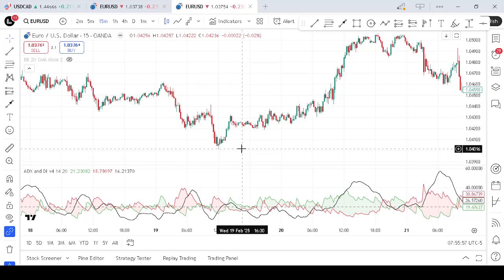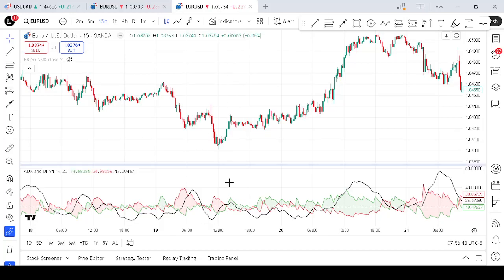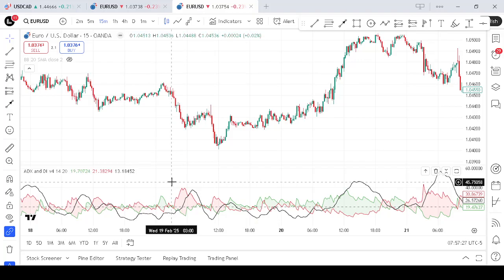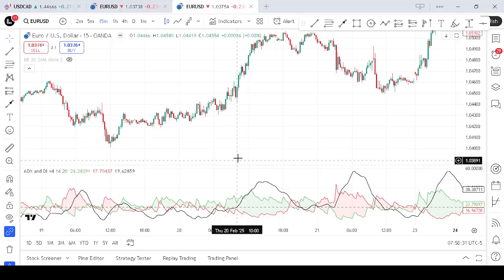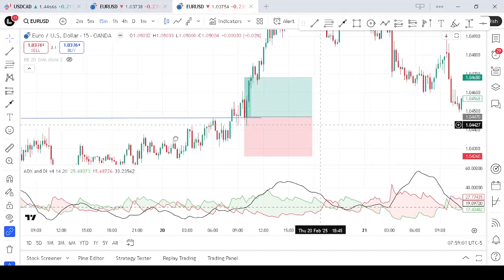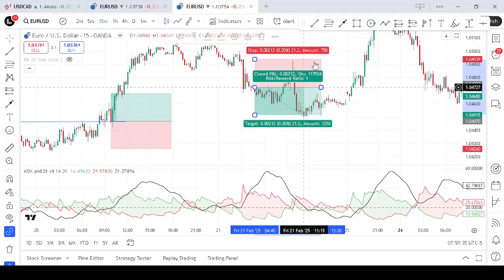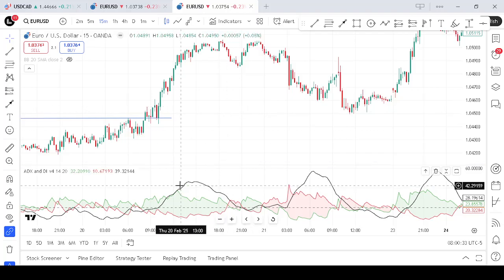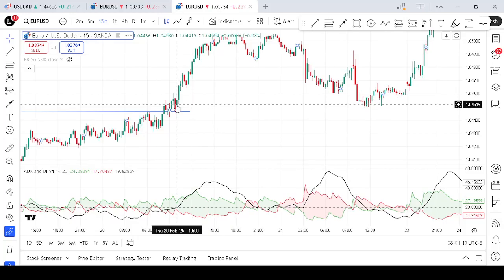How to Trade the ADX Trend Strategy – Catch Strong Trends Like a Pro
Unlock the power of the ADX Trend Strategy in this comprehensive guide for forex traders. Learn how to harness the Average Directional Index (ADX) to identify strong market trends and make informed trading decisions.

This video breaks down the key components of the ADX indicator, including the +DI and -DI lines, and explains how to combine them with price action for precise entries and exits.

Whether you're new to forex or an experienced trader, this strategy will help you filter out weak trends and focus on high-probability setups.